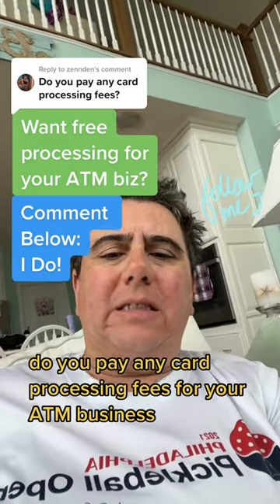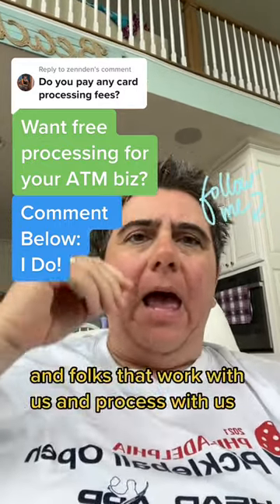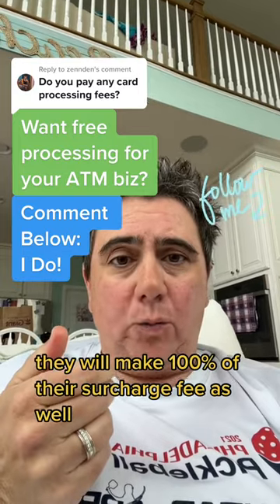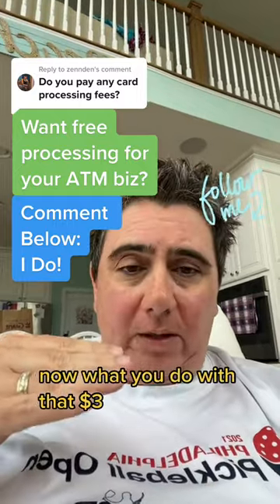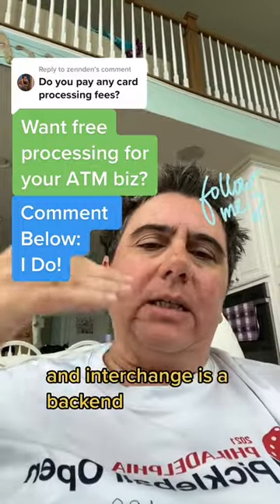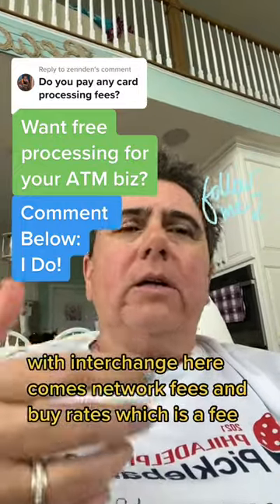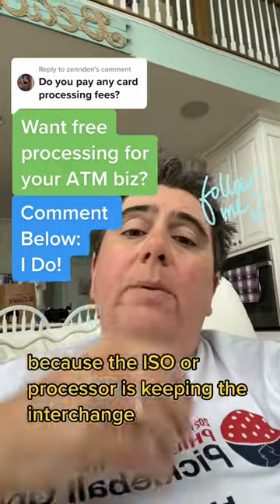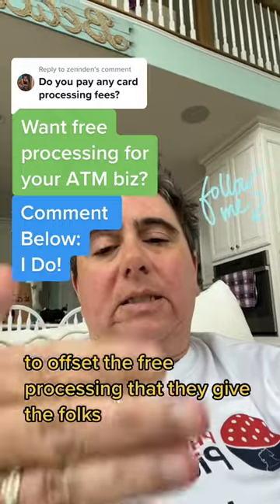Do I pay card processing fees for my ATM business?